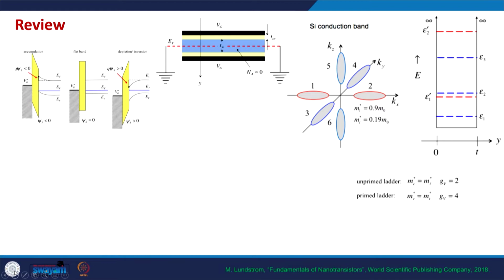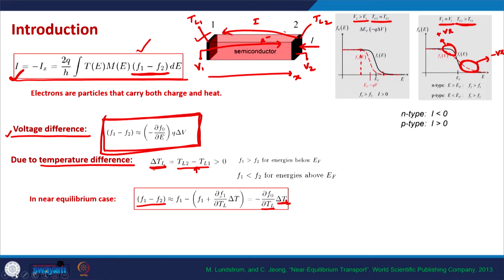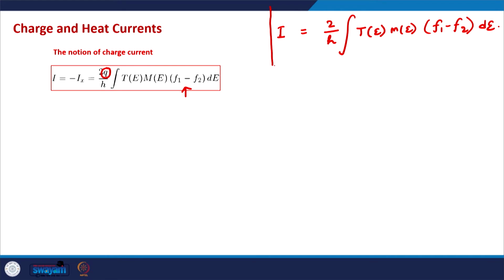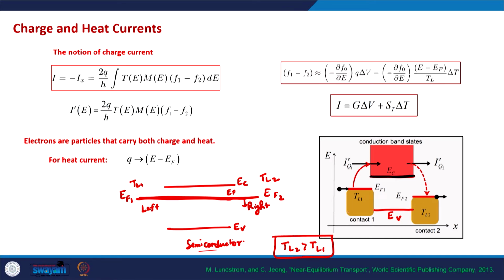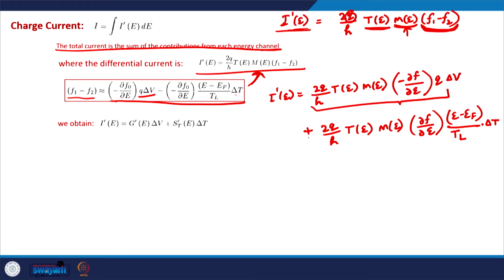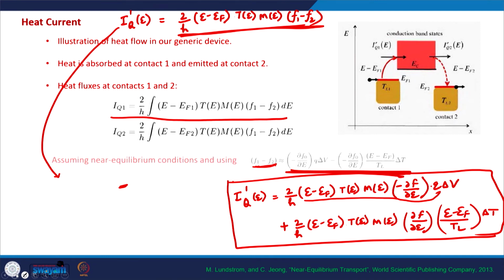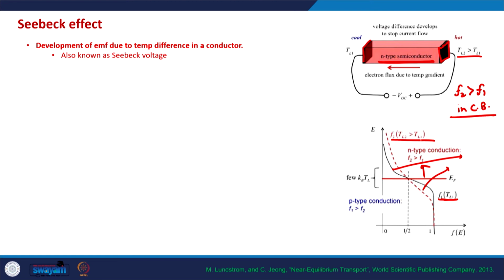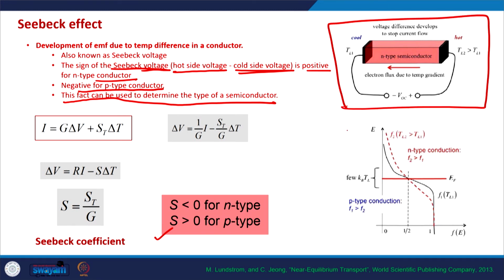Lecture 57: Thermoelectric Effects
In this video, the discussion on thermoelectric effects is continued. The expression of charge and heat currents carried by moving electrons is derived and under the small voltage, temperature difference limits, the approximate expression for the specific current (differential current at a given energy value). Using these expressions, the Seebeck effect is studied.